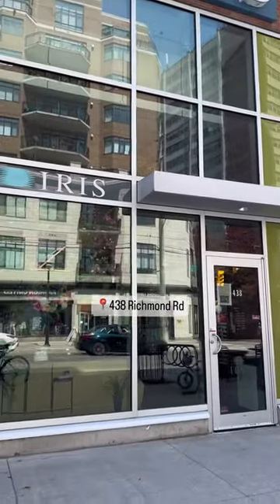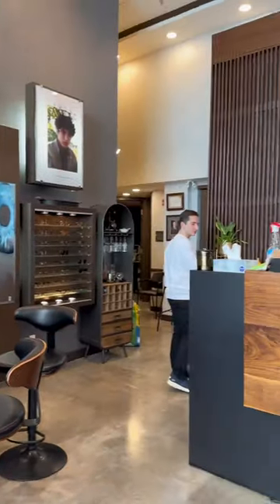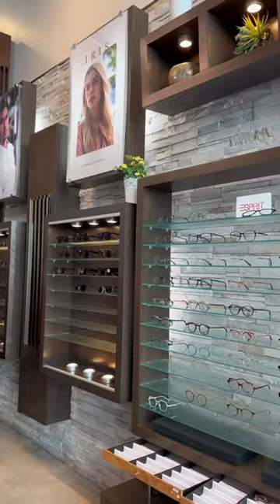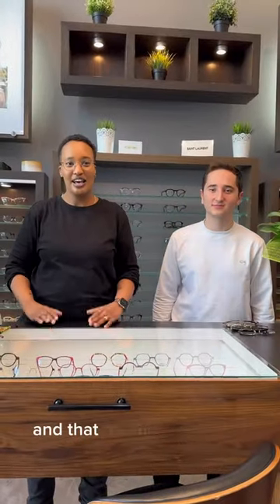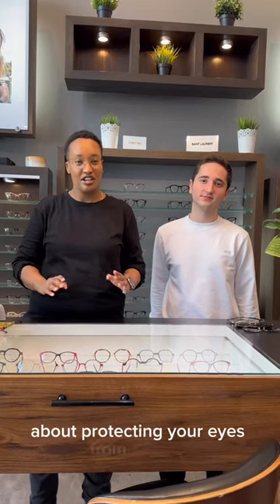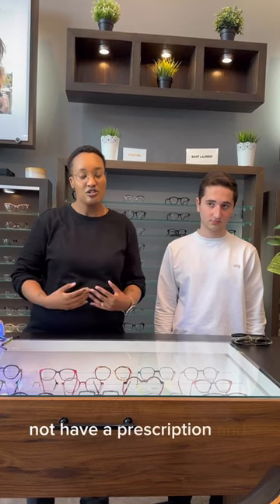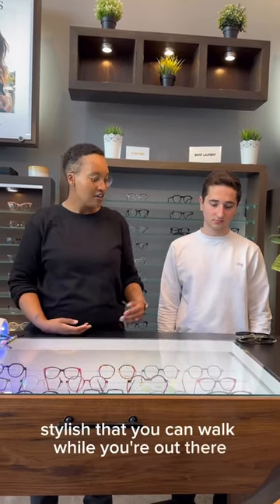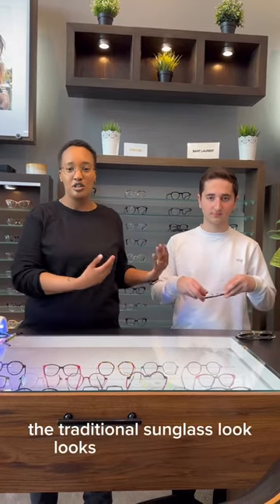How to find the perfect Sunglasses | IRIS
The sun is shining and you need to protect your precious eyes from UV rays.

At IRIS in westborovillage, you will find the perfect fit to protect your eyes while being stylish. 📍438 Richmond Rd